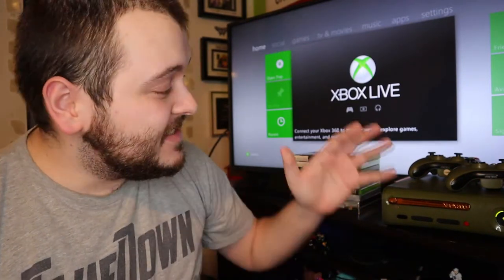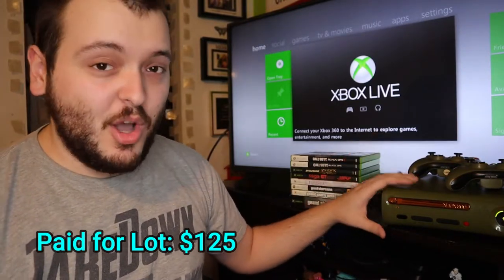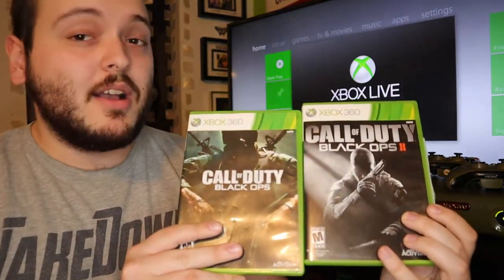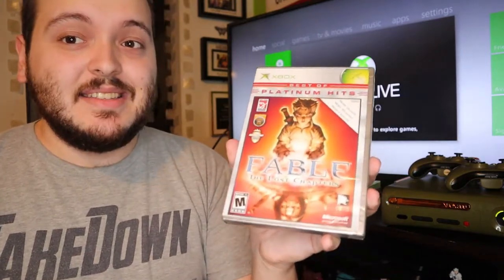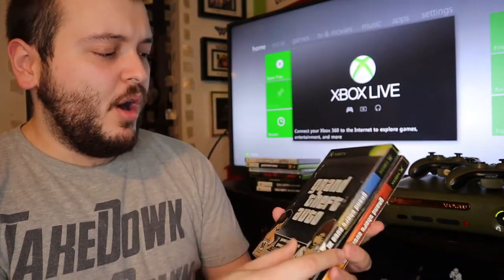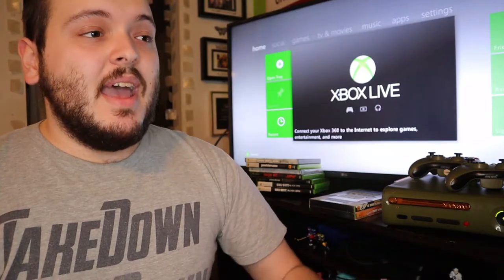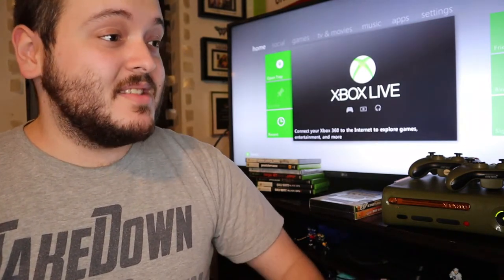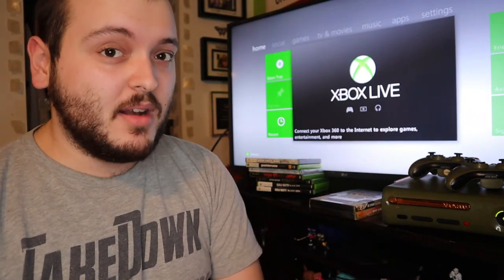LIMITED EDITION XBOX 360 & GAMES || GREAT SCORE FOR RESELLER - FLIPPING FOR PROFIT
Welcome back to another Flipping for Profit video today I share with you the Limited Edition Halo 3 Xbox 360 I found out in the wild to resell! Great deal and have already sold the Xbox and some games and have $75 Prof't so far plus a ton of games left!